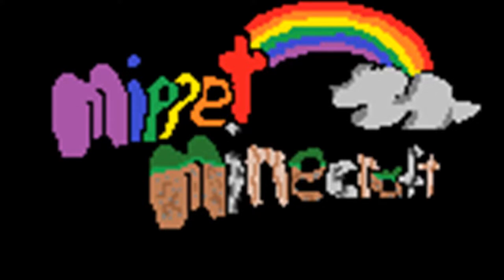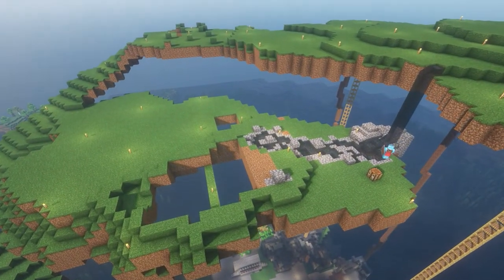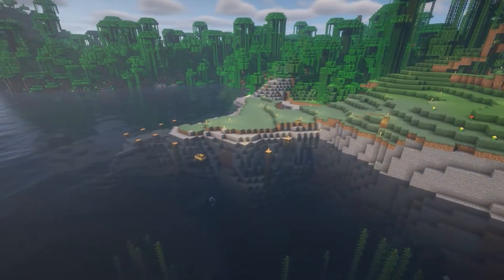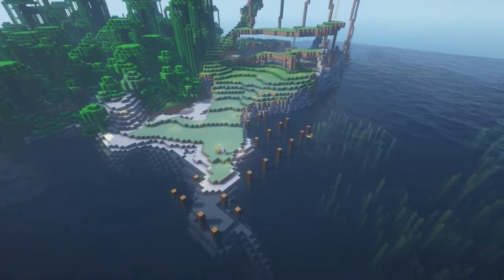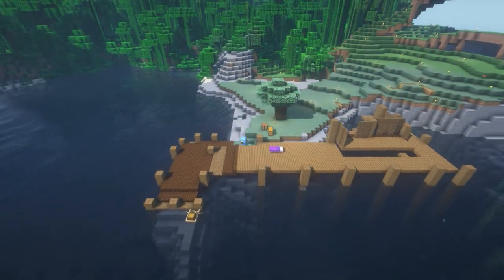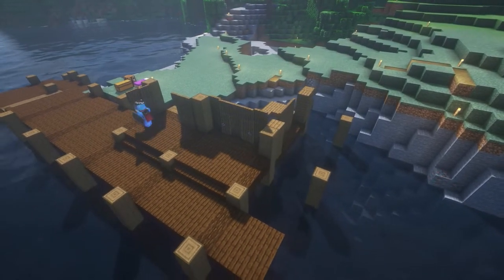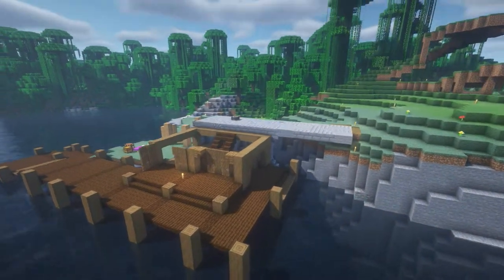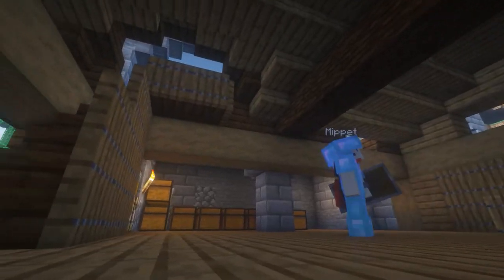Pier and warehouse Ep4 version 1.19.2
Minecraft lets build episode 4

I'm learning to edit and minecraft is fun, so here we go!
 @MoonCakes  to watch me build my real life house in a school bus